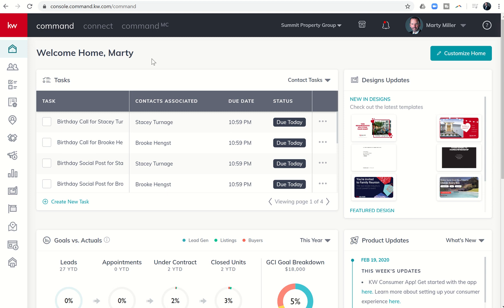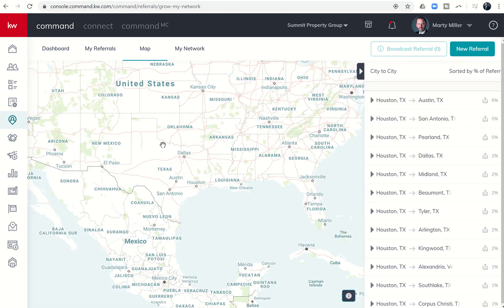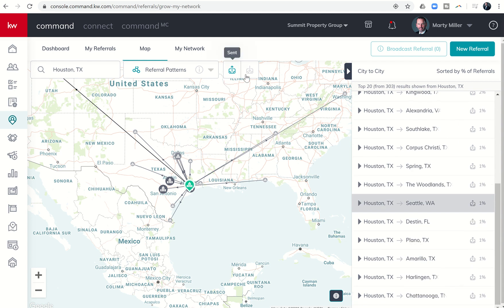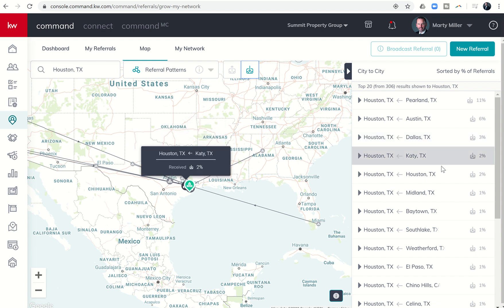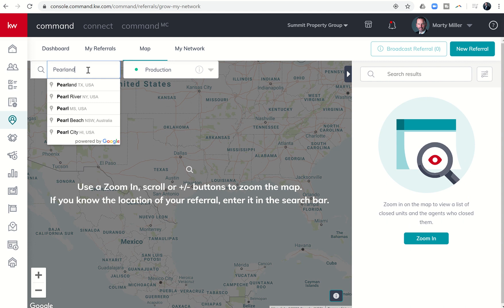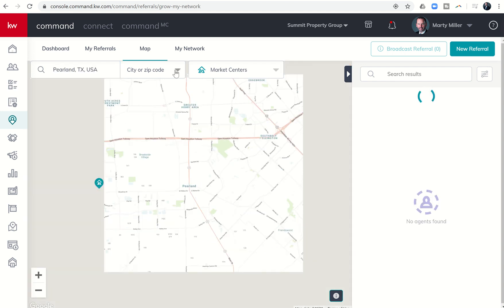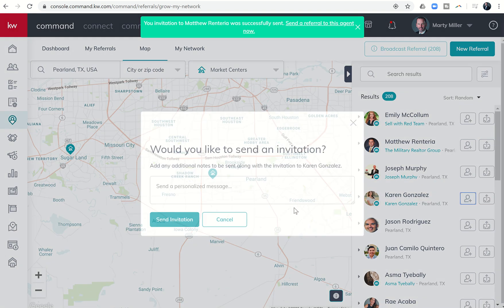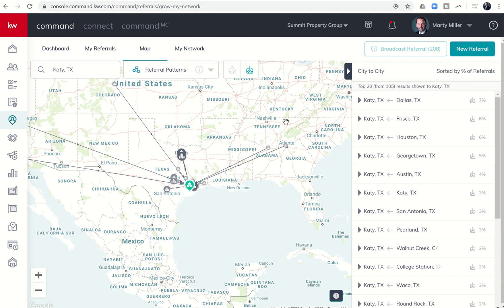Tracking Referral Patterns in KW Command | KW Command 66 Day Challenge 3.0 Day 65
The Referral applet within KW Command now has the ability to track Referrals from Agents both incoming and outgoing.  This short video will show you where you can learn more about these Referral Patterns and how to toggle between both incoming and outgoing Referrals.  Additionally, you'll learn how to easily find Agents from cities that are referring a lot of business to your hometown in order to strengthen your Referral Network for future opportunities.